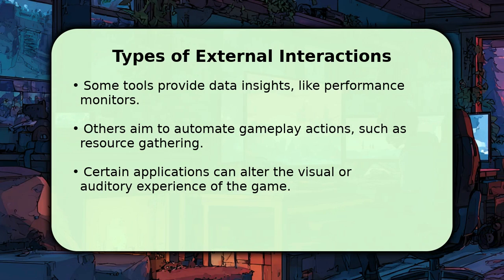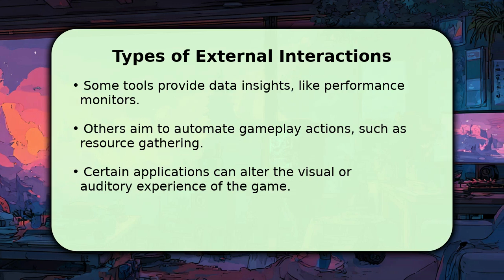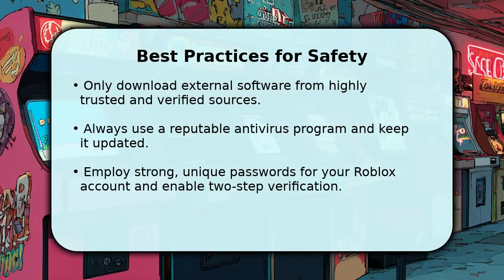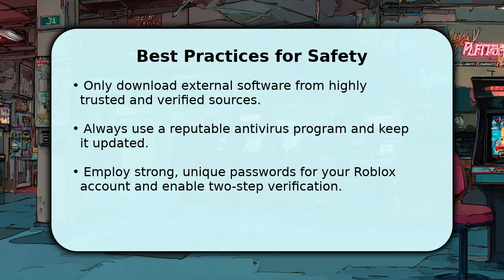How to Use Roblox External 2025 - Full Guide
▸ :^) Unlock the full potential of Roblox in 2025 with this comprehensive guide on using external tools and features! In this full tutorial, you'll learn exactly how to integrate and manage Roblox external elements, ensuring you stay ahead in your gaming experience. Whether you're looking to enhance gameplay, create custom content, or simply understand the latest external capabilities for Roblox in 2025, this video has you covered. We'll walk you through step-by-step instructions, essential tips, and common pitfalls to avoid. Get ready to master Roblox external features and take your game to the next level!